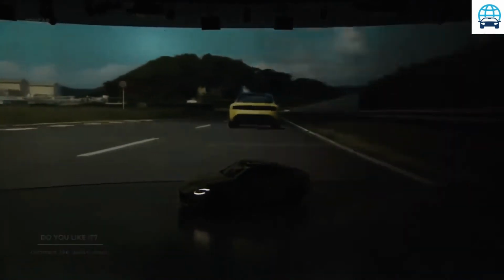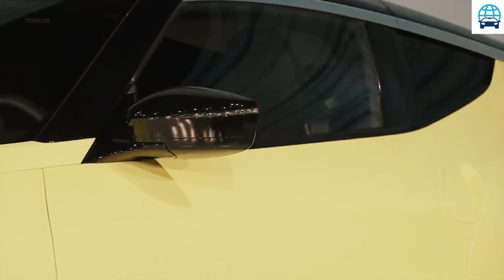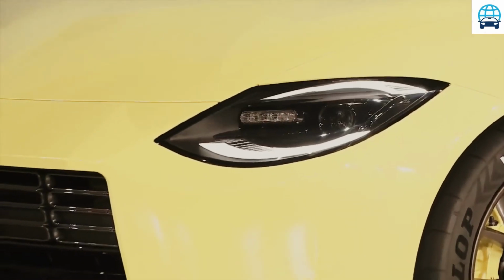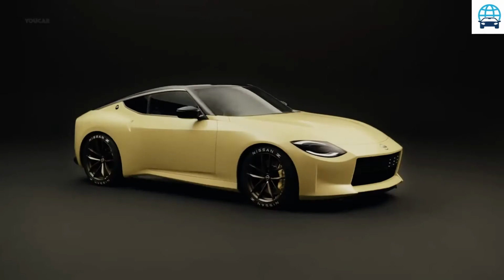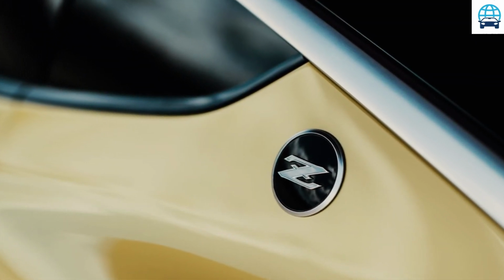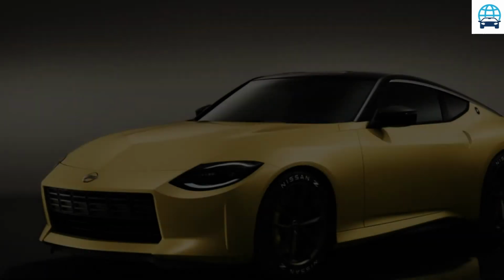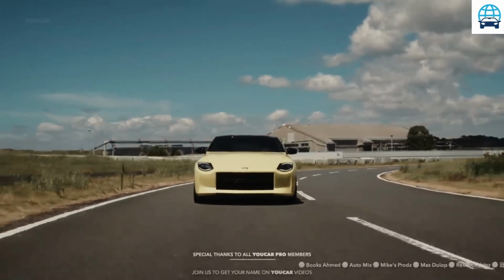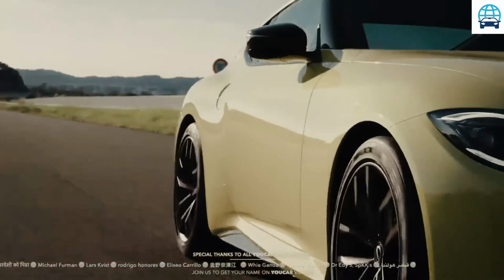EMAZING !! 2022 Nissan Z - 2022 Nissan Z Reveal Announced! (400z) Date And Other News! Weekly Update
2022 nissan z - 2022 nissan z reveal date and other news!

is the new 2022 nissan 400z a sports car worth the price?

nissan z proto [exclusive interior & exterior footage].

2021 nissan z proto - interior.
the 2022 nissan z is getting ready for production... up close and personal with the nissan z proto.

on may 2  2021 nissan invited z car garage to their headquarters in nashville  tennessee to check out the z proto.
nissan reveals the z proto  signalling the company's intent to launch a new generation of the legendary z sports car.